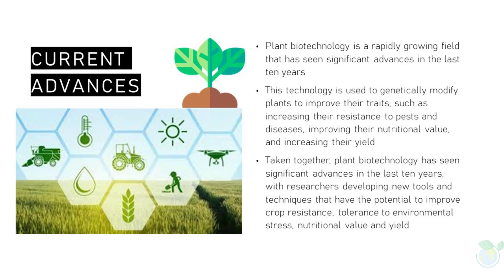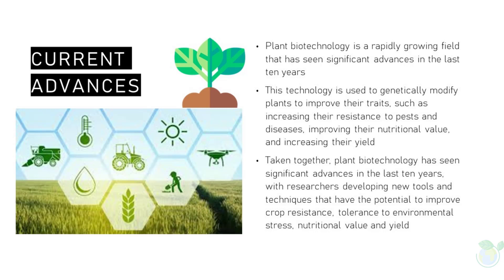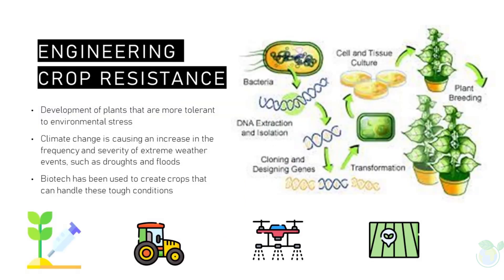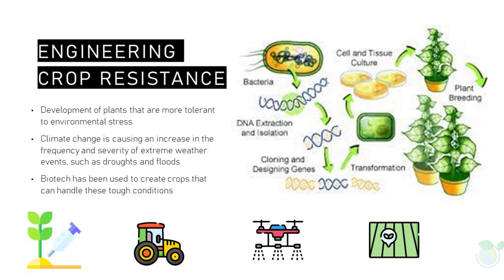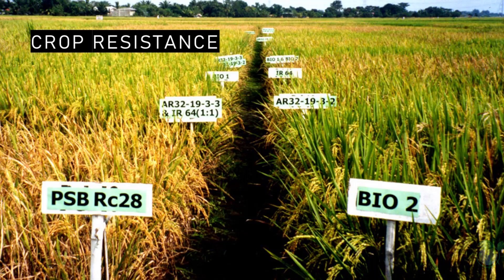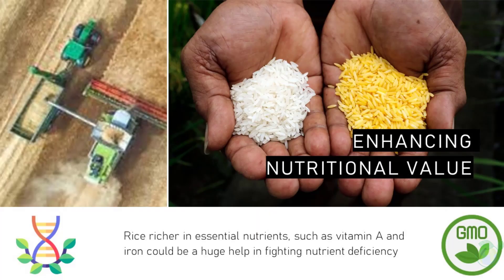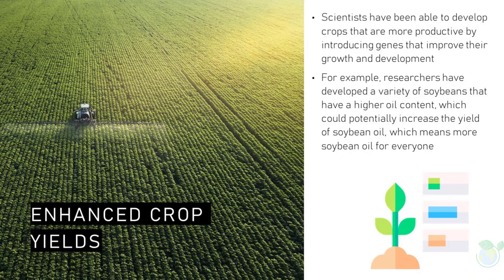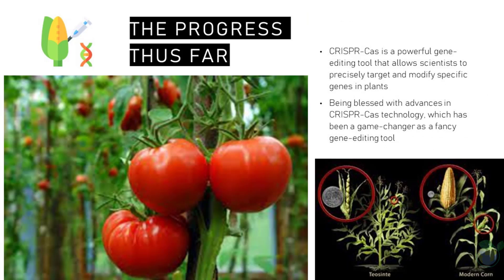Learn All About Recent Plant Biotechnology Advances in 5 Minutes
Dr BioTech Whisperer introduces an overview of Plant Biotechnology Advances. Learn about this in 5 minutes within this video. Thank you for your support.